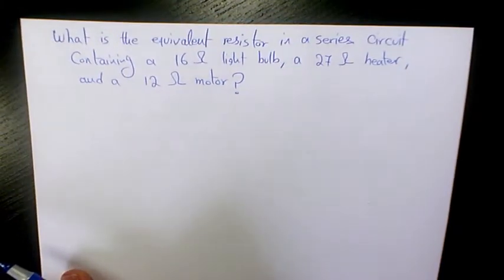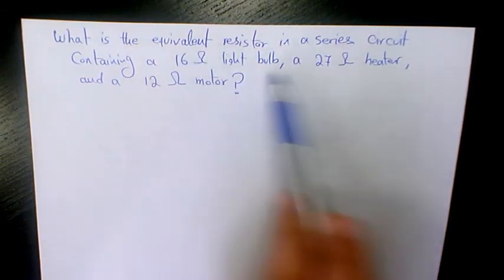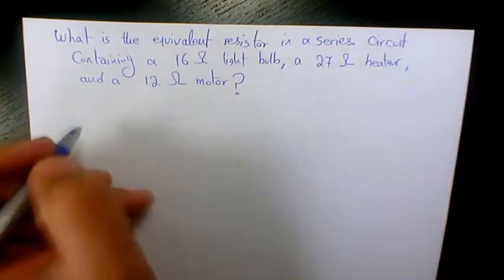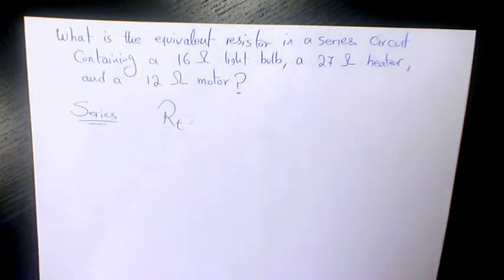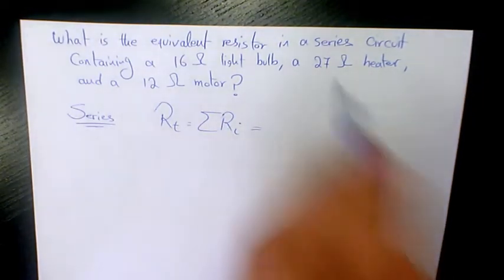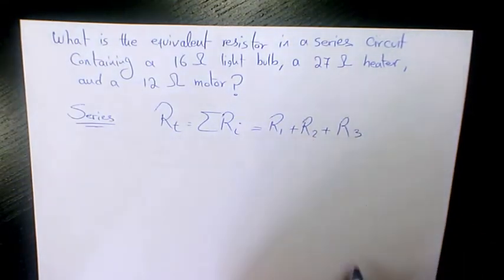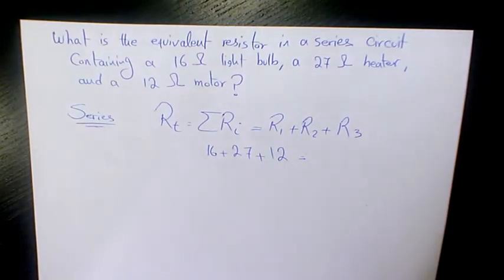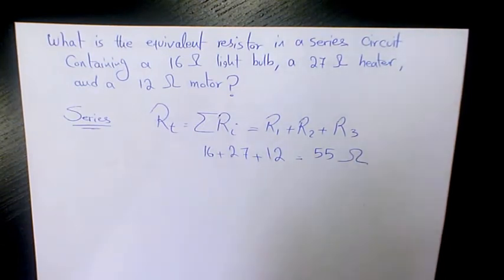How to Calculate the Equivalent Resistance in a Series Circuit, Ohm's Law, part 8, Electric Circuits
In this video series you will learn how to use Ohm's Law, how to solve any resistors in series and parallel circuit and finding equivalent resistor and also Kirchhoff's Voltage law, Electric Circuits in Physics
Dans cette série de vidéos, vous apprendrez à utiliser la loi d'Ohm, à résoudre toutes les résistances en série et en circuit parallèle et à trouver une résistance équivalente ainsi que la loi de tension de Kirchhoff, Circuits électriques en physique

En esta serie de videos aprenderá cómo usar la Ley de Ohm, cómo resolver cualquier resistencia en serie y circuito paralelo y cómo encontrar una resistencia equivalente y también la Ley de voltaje de Kirchhoff, Circuitos eléctricos en física

Nesta série de vídeos, você aprenderá como usar a Lei de Ohm, como resolver quaisquer resistores em série e circuito paralelo e encontrar resistores equivalentes e também a lei de tensão de Kirchhoff, circuitos elétricos em física

В этой серии видеороликов вы узнаете, как использовать закон Ома, как решать любые резисторы в последовательной и параллельной цепях и находить эквивалентные резисторы, а также закон напряжения Кирхгофа «Электрические схемы в физике».
في سلسلة الفيديو هذه ، ستتعلم كيفية استخدام قانون أوم ، وكيفية حل أي مقاومات في سلسلة ودائرة موازية وإيجاد مقاوم مكافئ وأيضًا قانون جهد كيرشوف ، الدوائر الكهربائية في الفيزياء

در این سری ویدیو نحوه استفاده از قانون اهم ، نحوه حل هرگونه مقاومت در سری و مدار موازی و یافتن مقاومت معادل و همچنین قانون ولتاژ Kirchhoff ، مدارهای برقی در فیزیک را خواهید آموخت.
اس ویڈیو سیریز میں آپ اوہم کے قانون کو استعمال کرنے کا طریقہ سیکھیں گے ، سیریز اور متوازی سرکٹ میں کسی بھی مزاحم کو کس طرح حل کرنا ہے اور مساوی مزاحم کو بھی تلاش کرنا ہے اور کرچوف کے وولٹیج قانون کو بھی ، طبیعیات میں الیکٹرک سرکٹس۔

এই ভিডিও সিরিজে আপনি ওহমের আইন কীভাবে ব্যবহার করবেন, সিরিজ এবং সমান্তরাল সার্কিটের যে কোনও প্রতিরোধককে কীভাবে সমাধান করবেন এবং সমান প্রতিরোধক এবং কীচফের ভোল্টেজ আইন, পদার্থবিদ্যায় বৈদ্যুতিক সার্কিটগুলি কীভাবে সন্ধান করবেন তা শিখতে পারবেন

इस वीडियो श्रृंखला में आप सीखेंगे कि ओम के नियम का उपयोग कैसे करें, श्रृंखला और समानांतर सर्किट में किसी भी प्रतिरोधक को कैसे हल करें और समकक्ष अवरोधक और किर्चॉफ के वोल्टेज कानून, भौतिकी में इलेक्ट्रिक सर्किट

ਇਸ ਵੀਡੀਓ ਲੜੀ ਵਿਚ ਤੁਸੀਂ ਓਹਮ ਦੇ ਕਾਨੂੰਨ ਦੀ ਵਰਤੋਂ ਕਿਵੇਂ ਕਰਨਾ ਹੈ, ਲੜੀਵਾਰ ਅਤੇ ਸਮਾਨਾਂਤਰ ਸਰਕਟ ਵਿਚ ਕਿਸੇ ਵੀ ਰੋਧਕ ਨੂੰ ਕਿਵੇਂ ਹੱਲ ਕਰਨਾ ਹੈ ਅਤੇ ਬਰਾਬਰ ਪ੍ਰਤੀਰੋਧਕ ਨੂੰ ਲੱਭਣਾ ਅਤੇ ਕਿਰਚੋਫ ਦਾ ਵੋਲਟੇਜ ਕਾਨੂੰਨ, ਭੌਤਿਕ ਵਿਗਿਆਨ ਵਿਚ ਇਲੈਕਟ੍ਰਿਕ ਸਰਕਟਾਂ ਬਾਰੇ ਸਿੱਖੋਗੇ.

在本视频系列中，您将学习如何使用欧姆定律，如何解决串联和并联电路中的任何电阻器以及如何找到等效电阻器以及基尔霍夫电压定律，《物理电路》

이 비디오 시리즈에서는 옴의 법칙을 사용하는 방법, 직렬 및 병렬 회로의 저항을 해결하는 방법 및 등가 저항을 찾는 방법 및 Kirchhoff의 전압 법칙, 전기 회로의 전기 회로

In dieser Videoserie lernen Sie, wie man das Ohmsche Gesetz verwendet, wie man Widerstände in Reihen- und Parallelschaltung löst und einen äquivalenten Widerstand findet sowie Kirchhoffs Spannungsgesetz, Elektrische Schaltungen in der Physik

このビデオシリーズでは、オームの法則の使用方法、直列および並列回路の抵抗を解決する方法、等価の抵抗を見つける方法、およびキルヒホッフの電圧の法則、物理学における電気回路

In questa serie di video imparerai come usare la legge di Ohm, come risolvere eventuali resistori in serie e in circuito parallelo e trovare resistori equivalenti e anche la legge di tensione di Kirchhoff, Circuiti elettrici in fisica

Dr. Masi